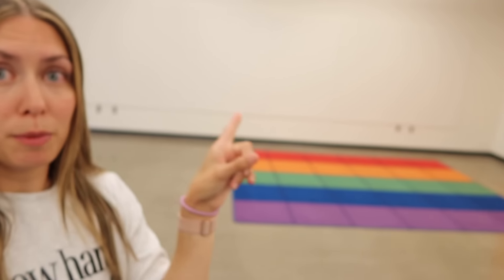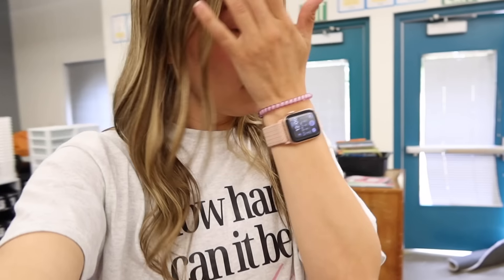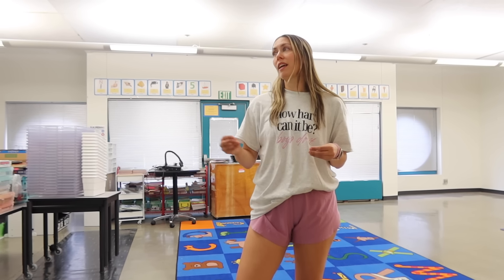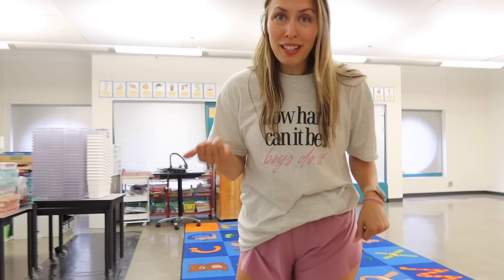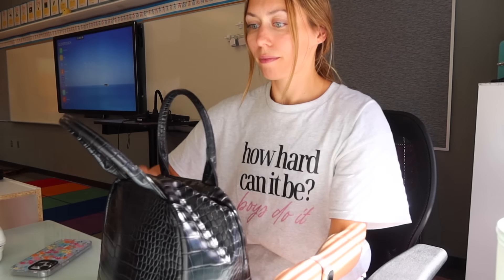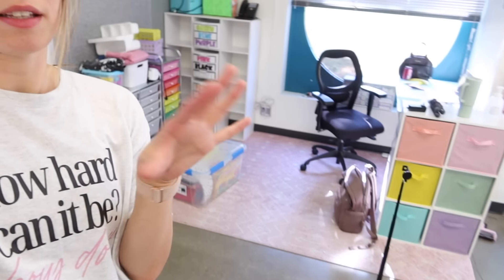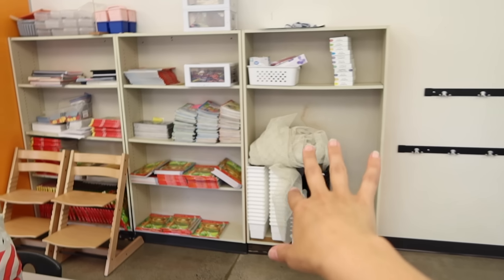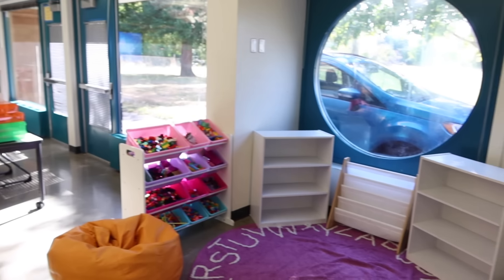CLASSROOM SETUP DAY ONE | moving classrooms, furniture layout, & making progress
We are back!! Classroom setup is finally here and it makes my teacher heart so happy, excited and hopeful for this new school year AND new grade level! 👀

Please note you must have a GOOGLE account to access this drive!  I will continue to add teaching resources throughout the year of things I use in my own elementary classroom!! I hope this helps you all so much and saves you some time!!

✨LINKS:
Amazon Storefront:
Amazon Classroom Wish List:

Teachers Pay Teachers: Kristen in Elementary